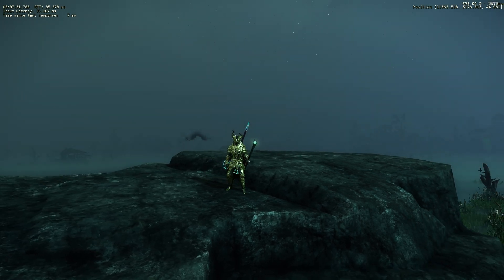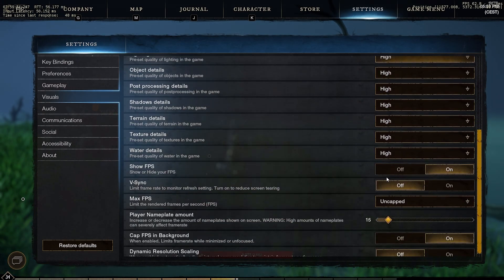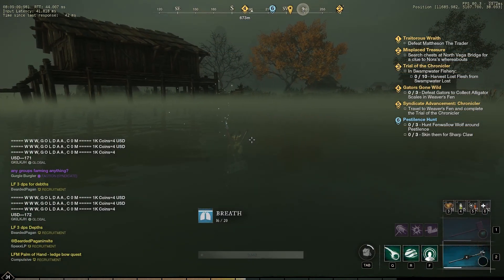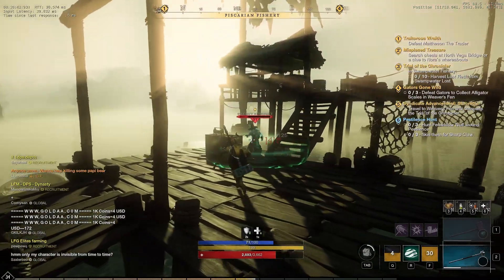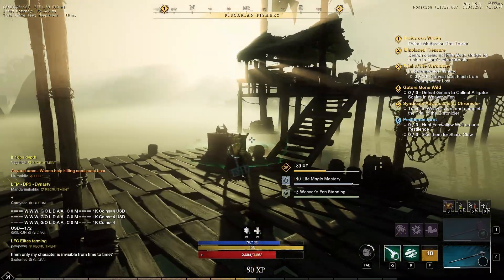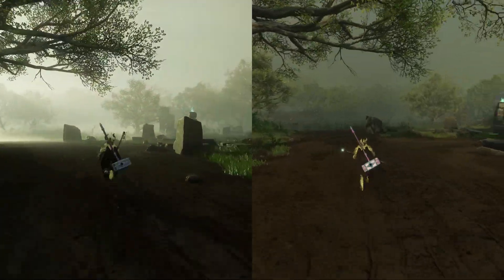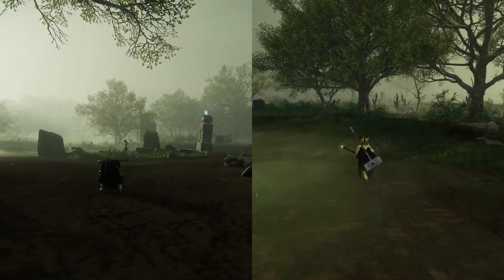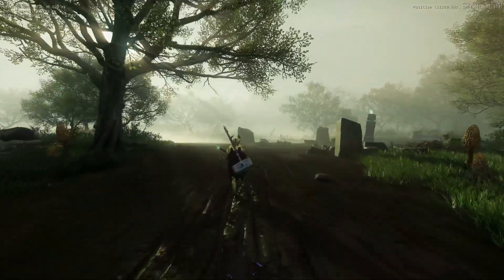New World GeForce NOW 4K 60FPS - Shield TV Pro AI Upscaled vs RTX 3080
Checking out Amazon's New World GeForce NOW on the Shield TV Pro at 4k thanks to the AI upscaling and seeing what it looks like against an RTX 3080 PC running ultra settings at 1440p. This gives a bit of an insight into what quality we can expect when the new RTX 3080 drops on GeForce NOW compared to what is currently available. New World GeForce NOW still plays excpetionally well on the Shield TV as long as you have either a bluetooth mouse and Keyboard or USB Keyboard and mouse.

GeForce NOW New World 4k is thanks the the Shiled TV Pro being able to upscale 1080p to 4k. Nvidia GeForce NOW uses the Nvidia Games app on the Shield TV and for some reason isn't called GeForce NOW. New World gameplay Geforce now is also compared with the PC version on an RTX 3080 at 1440p and Ultra settings, but we have also included some new world nvidia geforce now 4k gameplay with no commentary showing geforce now 4k 60FPS.

Intro: 0:00
Settings: 0:25
Gameplay/Overview : 0:44
Shield TV Pro vs RTX 3080 PC: 1:50
Gameplay no commentary: 3:40